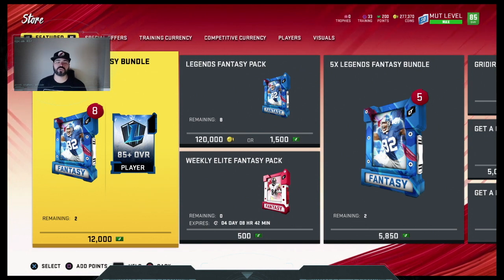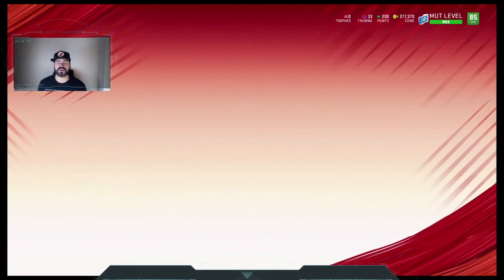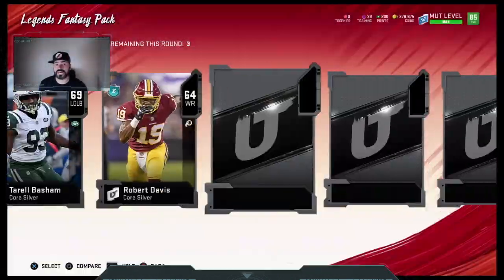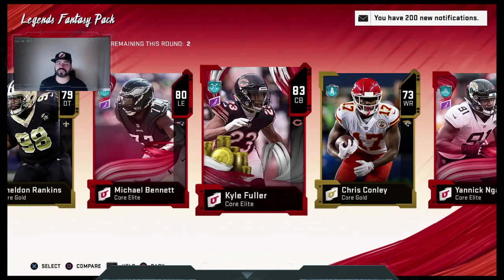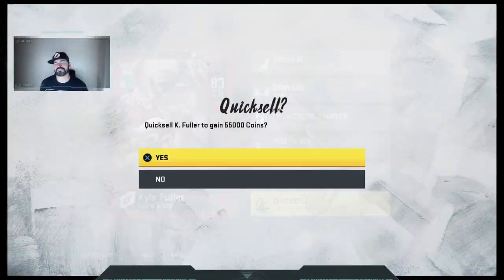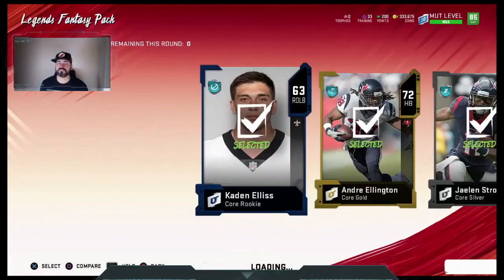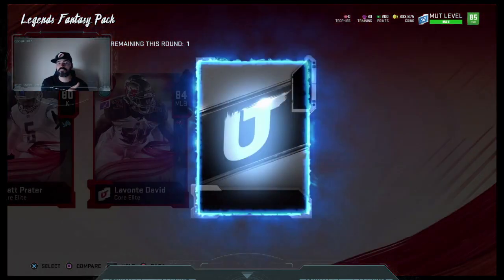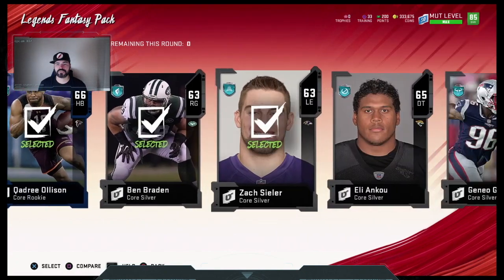Pulling for LTD Legends!! Fantasy Legend Pack Opening. Madden 20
This video is opening 10 Fantasy Legends packs to try and pull the Limited legends!!